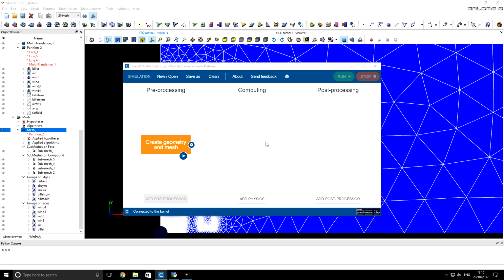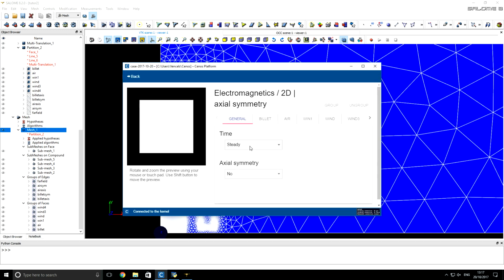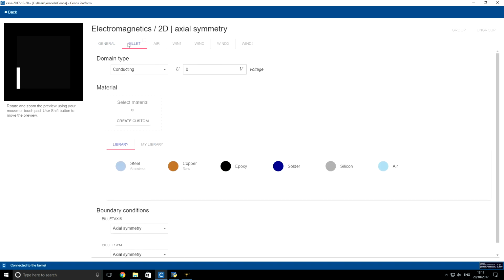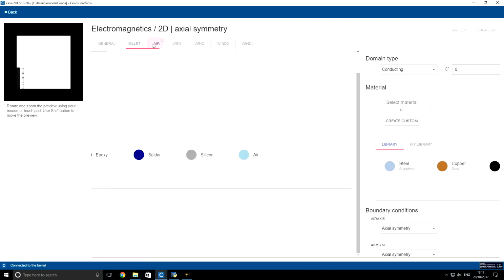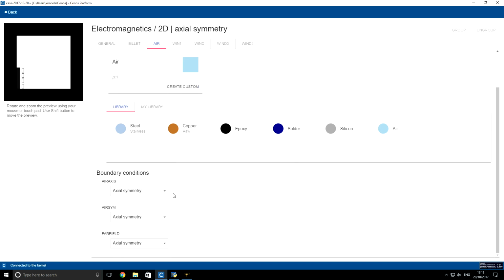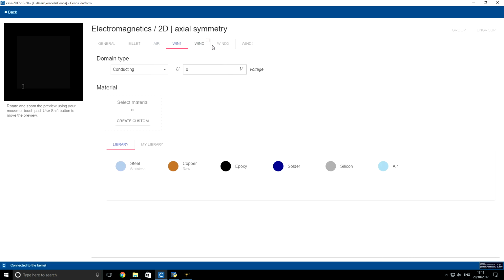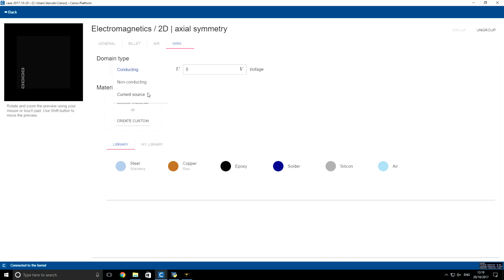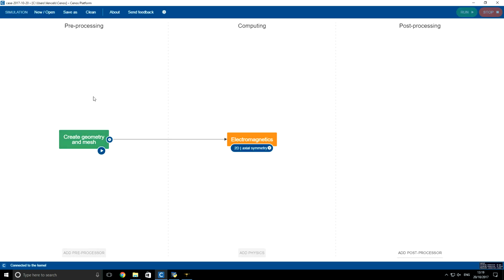CENOS tutorials #008 - EM Induction 2D axial symmetric - EM calculation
This tutorial shows how to use CENOS interface for 2D electromagnetic calculation of induction task. The calculation will be done with the solvers of open source tool GetDP, which is integrated in CENOS platform.

CENOS is the affordable platform for engineering simulation, which enables handy use of open source tools.